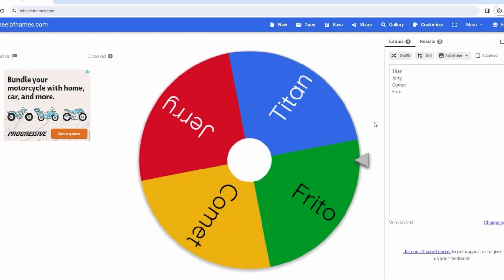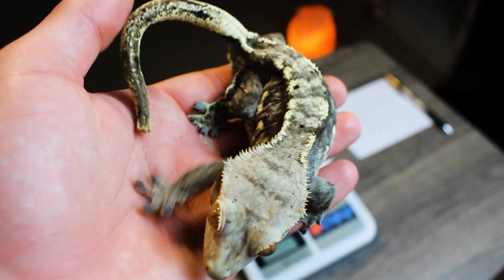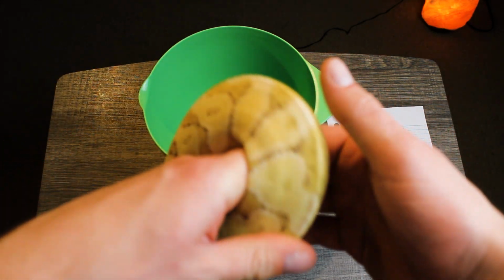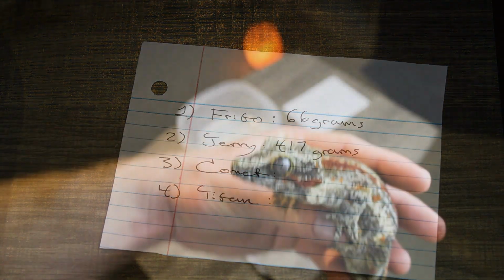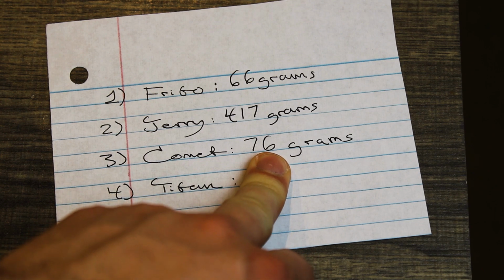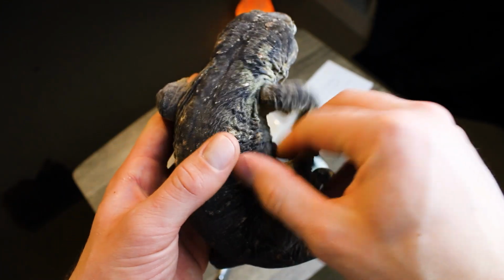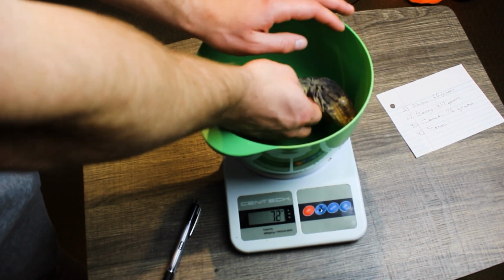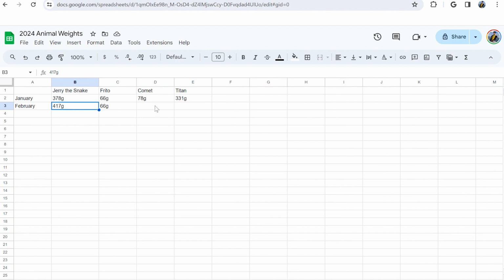Weighing the Reptiles! Pt.2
Esty Store

Timestamps
00:00 Intro
01:29 Spin the Wheel
02:41 Frito (Crested Gecko)
04:05 Jerry the Snake (Ball Python)
06:34 Comet (Gargoyle Gecko)
08:30 Titan (Leachianus Gecko)
11:55 Data Entry